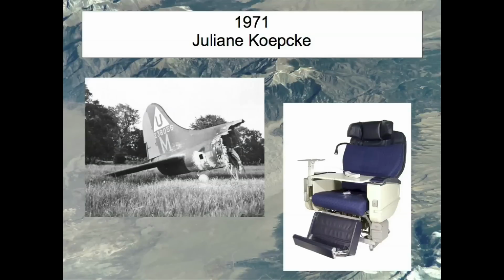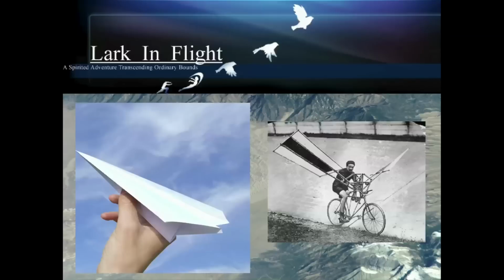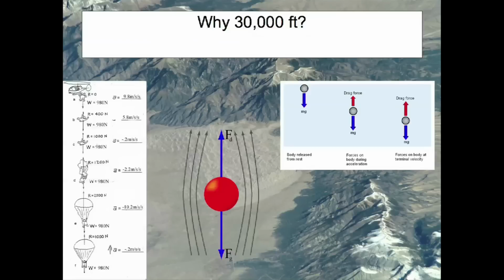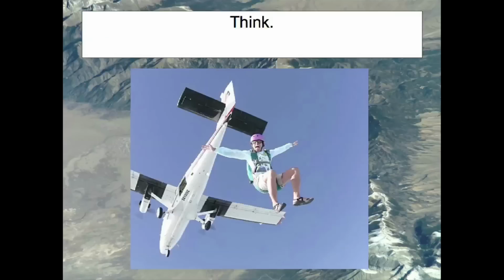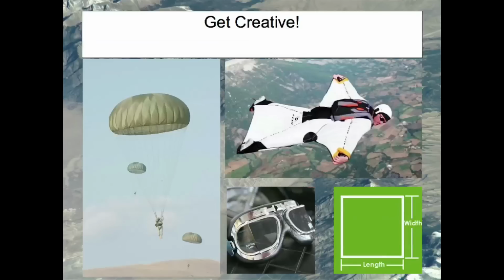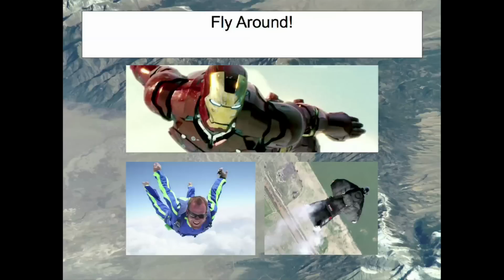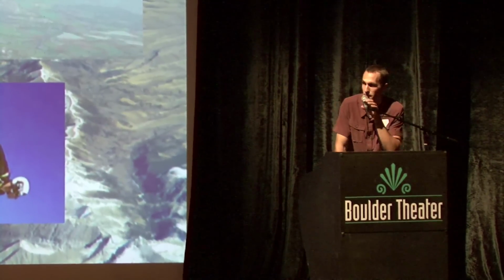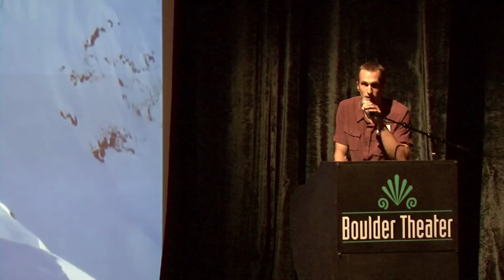Larkin Carey- Surviving Free Fall from 30,000 ft without a Parachute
A DIY for the unfortunate airline passenger